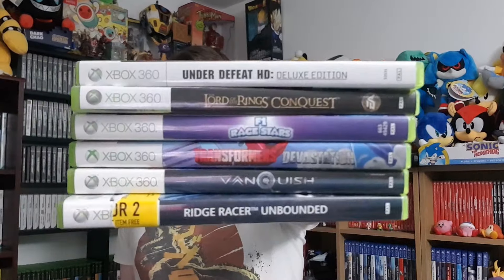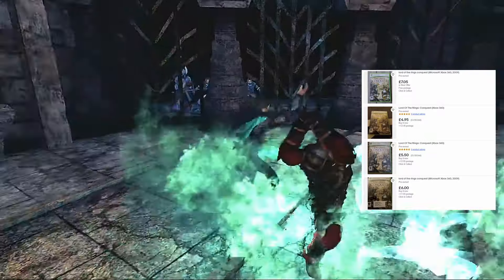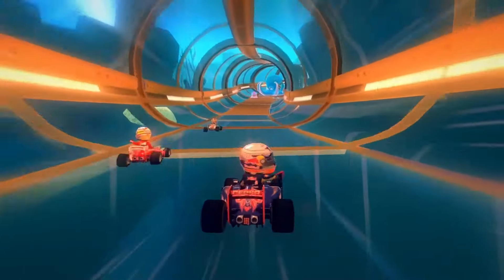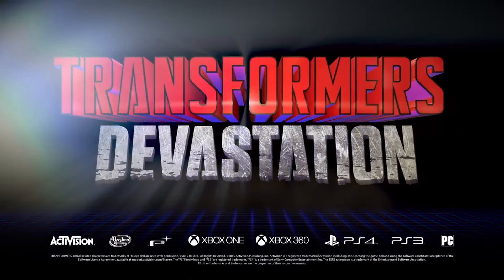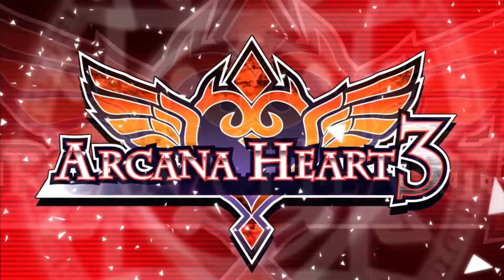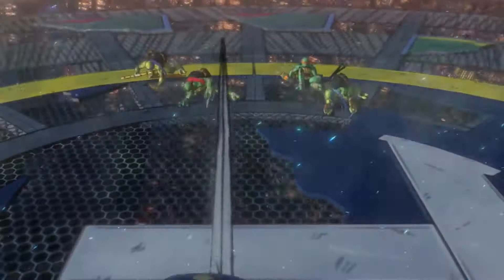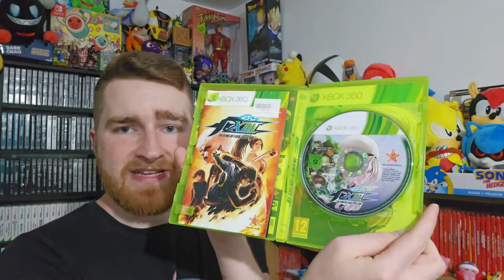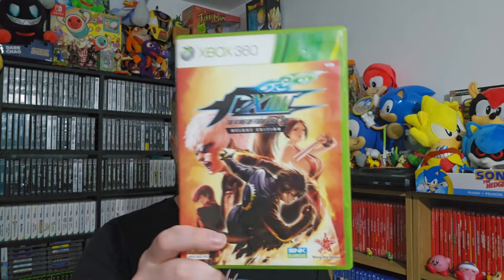Xbox 360 Games to Play in 2024 - TechTucker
This video covers my recommendations for Xbox 360 games to add to your collection both physical, digital and best played on Xbox Series X!

This is a compilation of my previous Xbox 360 videos so please check out other videos on the channel and let me know what you'd like me to discuss next!

Timestamps & links to original videos:

Xbox 360 Hidden Gems - And They're Cheap!: 00:00 - 09:00

Xbox 360 Hidden Gems: Round 2: 09:00 - 17:53

Xbox 360 Digital Games to Buy Before They're Gone!: 17:53 - 29:14

Best Xbox 360 Games to Play on Series X/S!: 29:14 - 36:00

Streets of Rage - Title Theme

Blue Dragon - Eternity

Mirror's Edge - Still Alive

Sonic Unleashed - Endless Possibilities